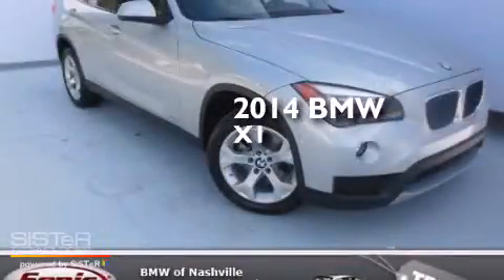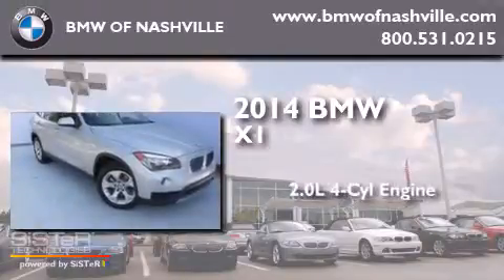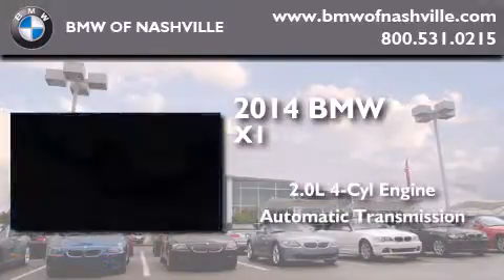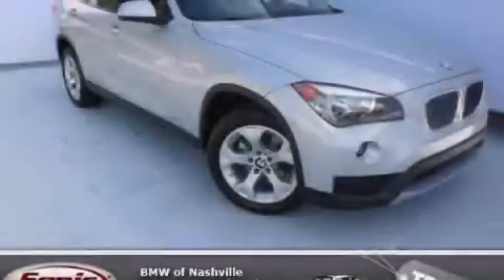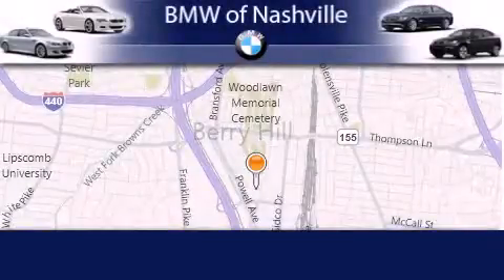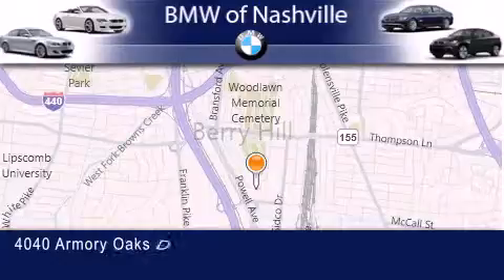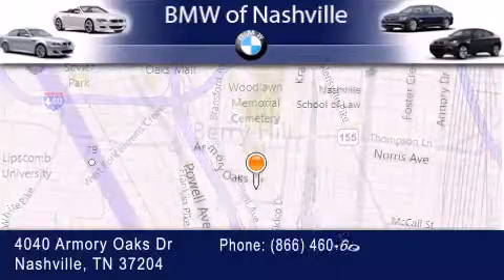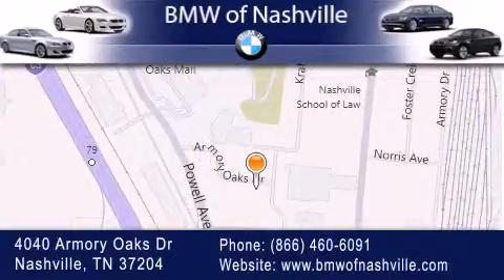2014 BMW X1 Nashville TN 37204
We've been honored to serve the Nashville TN area , we promise that your experience at our dealership will exceed your expectations ! Year : 2014 Make : BMW Model : X1 Engine : 2.0L I-4 cyl Trans . : 8 speed automatic Exterior : Glacier Silver Metallic Miles : 7 Interior : Black BMW of Nashville 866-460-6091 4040 Armory Oaks Drive Nashville , TN 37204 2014 BMW X1 Nashville TN